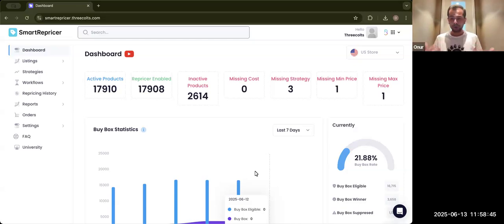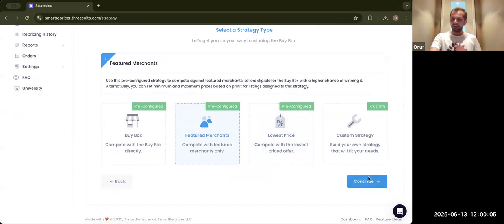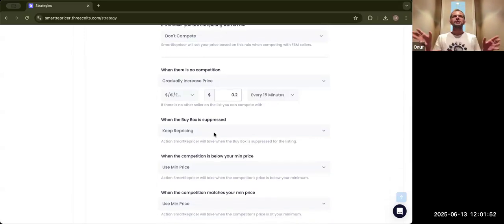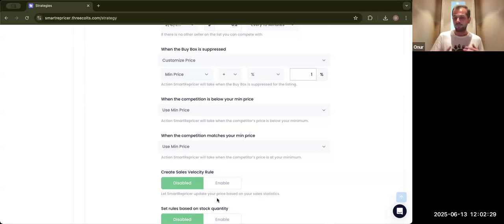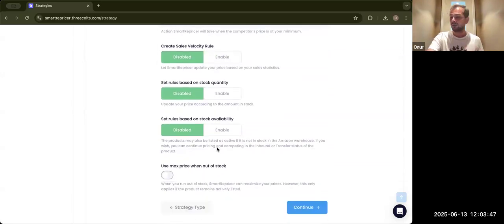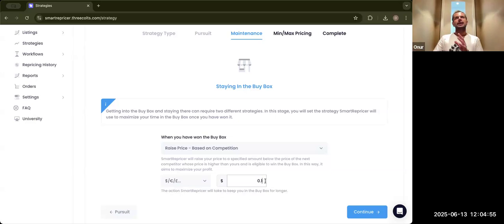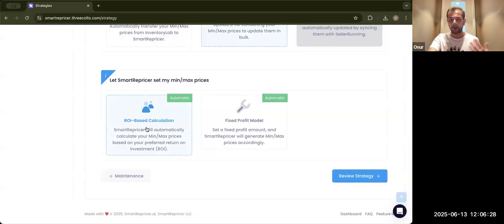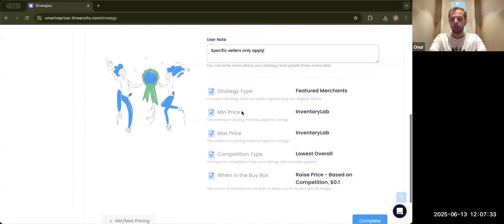SmartRepricer Create Your Own Strategy: Feature Merchants Option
Boost your pricing game with SmartRepricer’s Featured Merchants strategy. This video shows how to set custom competition rules, adjust prices dynamically, and use Seller 365 integrations like InventoryLab to keep your repricing smart and profitable.